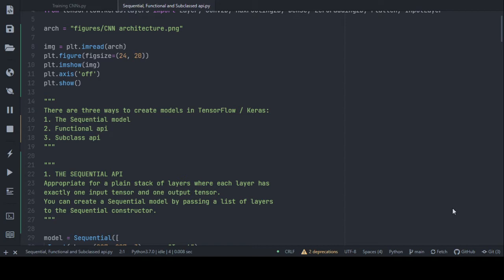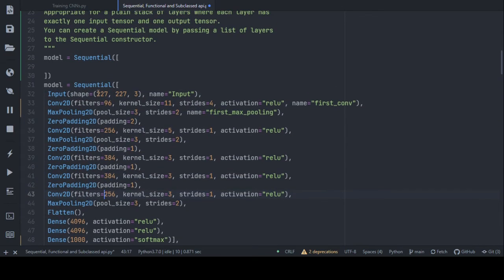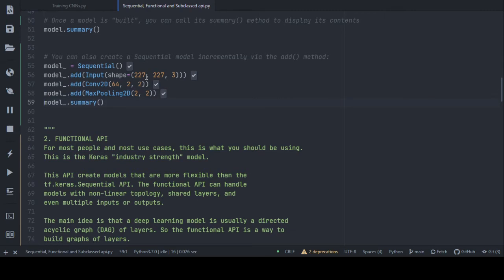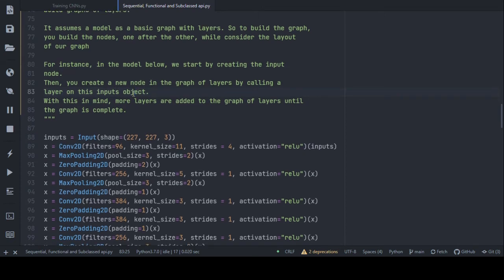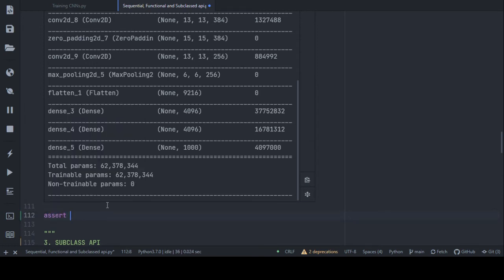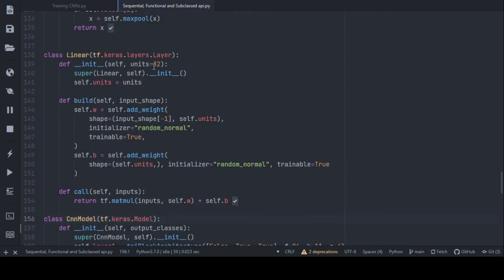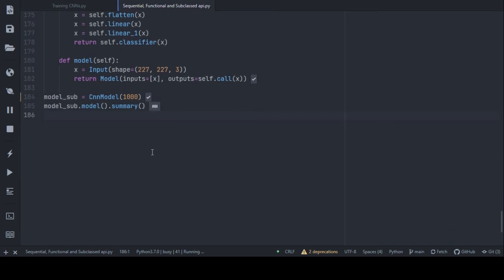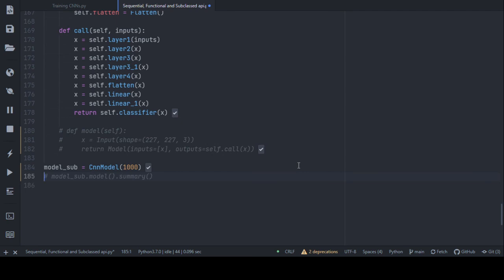Sequential, Functional, SubClass APIs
In this video, the APIs for creating models in TensorFlow such as Sequential, Functional and Subclassed APIs are discussed with reference to a common CNN architecture and the flexibility and pros and cons of the APIs.